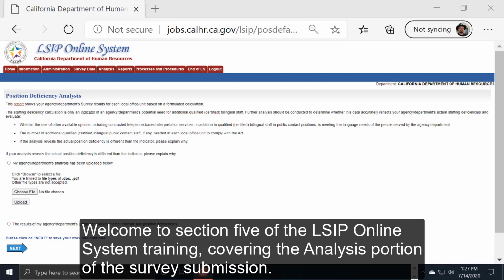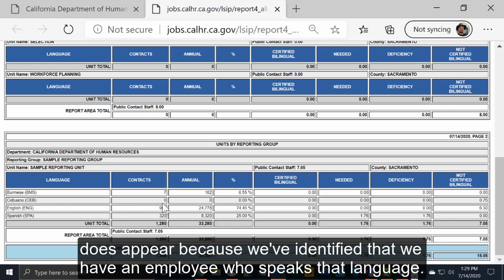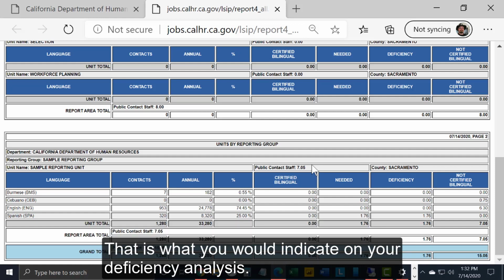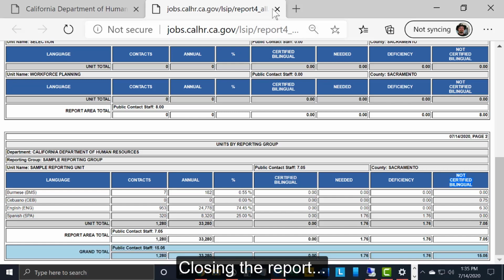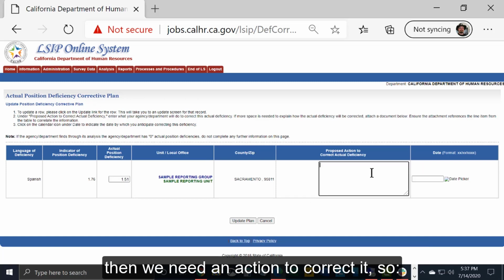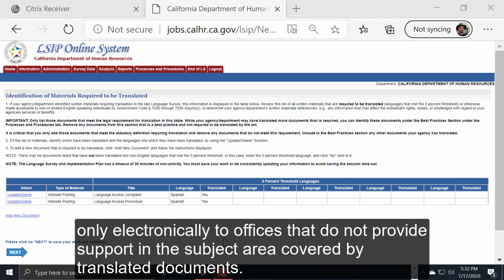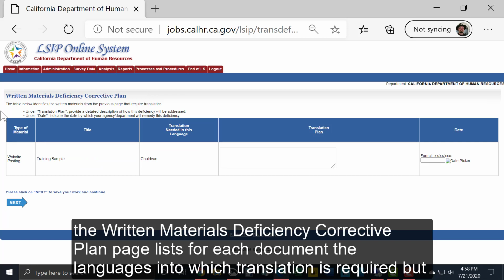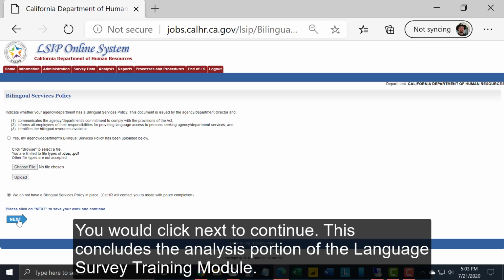LSIP Module – Analysis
Part 5 of 6 takes you through the analysis section the Language Survey and Implementation Plan (LSIP) Online System.

Captions are embedded.